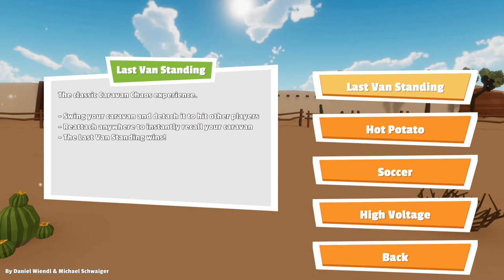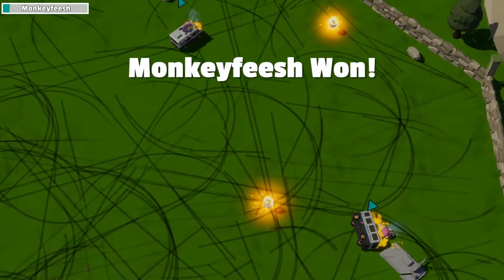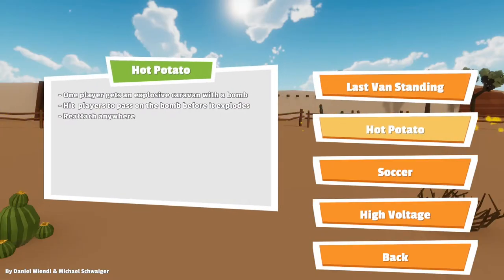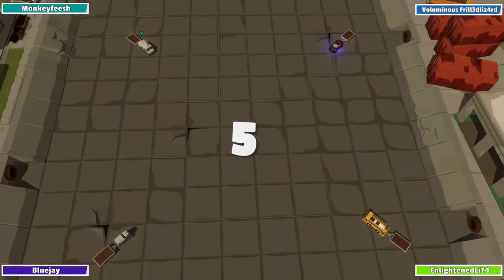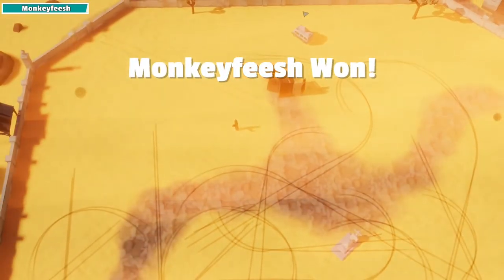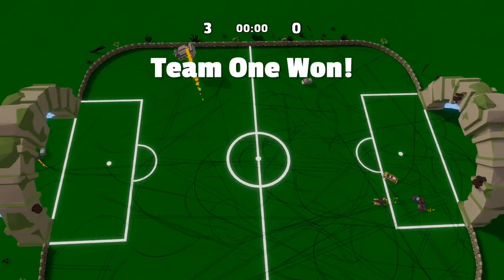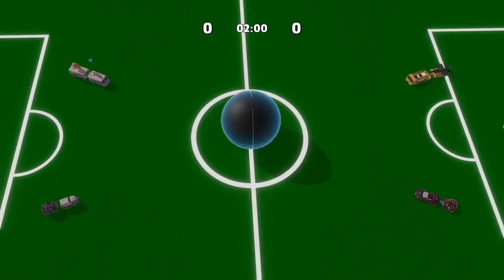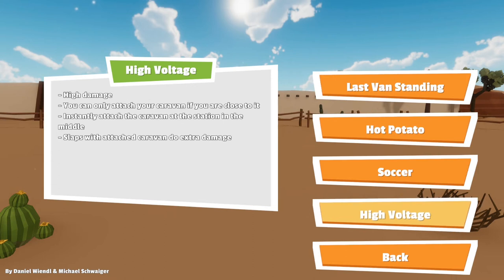I'm an absolute BOSS at crashing caravans! EPIC new party game! | Caravan Chaos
You MUST try this party game for yourselves. Caravan Chaos is easy to pick up, great fun and highly addictive! I absolutely bossed the 4 different game types on offer too! Check them all out in this video!

**TIMESTAMPS FOR GAME MODE TESTS**

Last Van Standing - 0:34
Hot Potato - 5:12
Soccer - 7:58
High Voltage - 13:23

Couch and Online Multiplayer Chaos!

Swing and swerve with your caravan and then launch it at your opponents for maximum damage! In Caravan Chaos you compete in frantic and entertaining matches with up to 3 other players.

Simple ControlsOnly one stick and one button are needed to start wrecking. The controls are easy to grasp, but there is still mastery in perfecting blocking incoming shots or building up maximum momentum for that devastating shot.We also offer two control schemas so that you can play how you like it best.

Crazy Caravan ClassesChoose between different classes and find the one that suits your playstyle! With classic caravans, giant rubber ducks or unicorn-hovercrafts there is a class just for you.